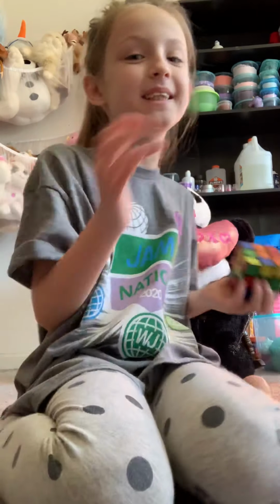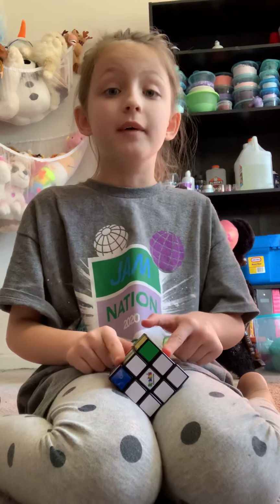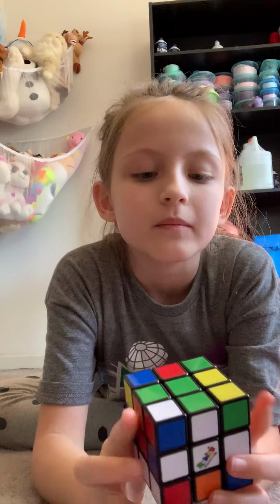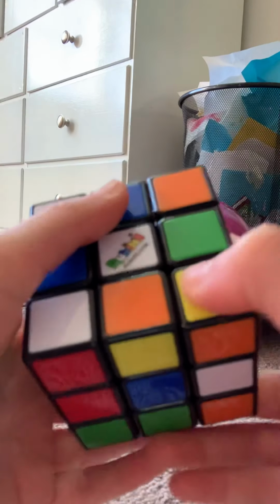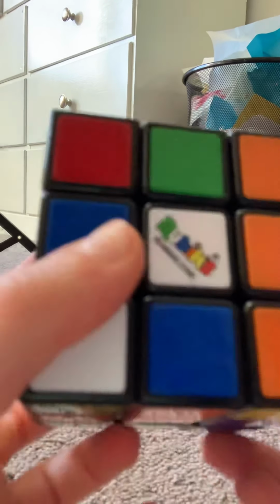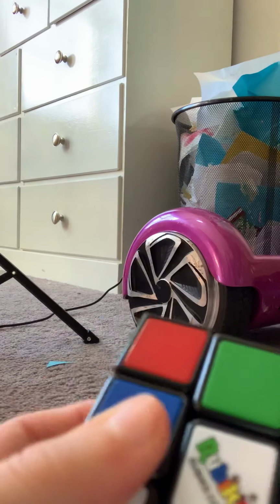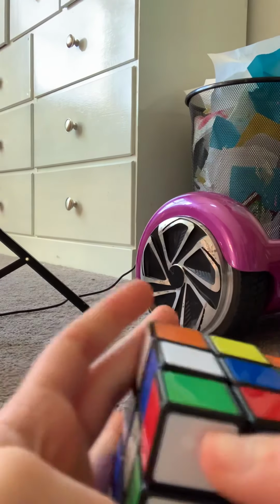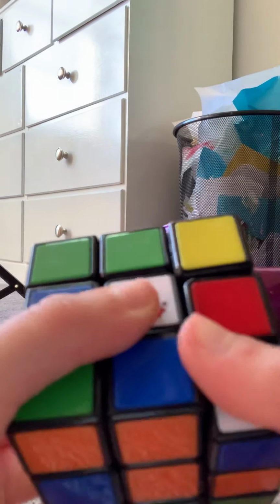February 4, 2021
4 simple steps to solve a rubiks cube fidget toy for kids ages5+ learn with Faith the SLIMER!